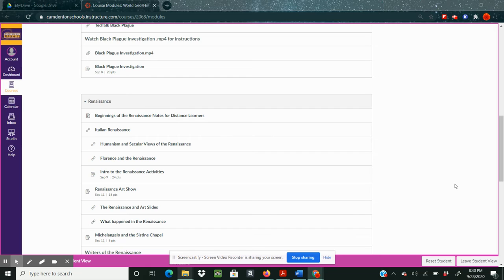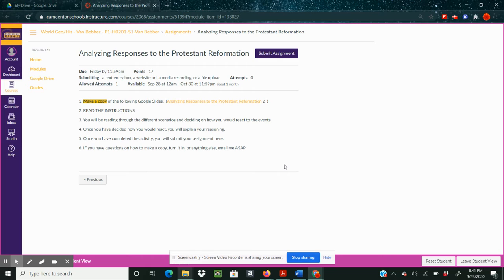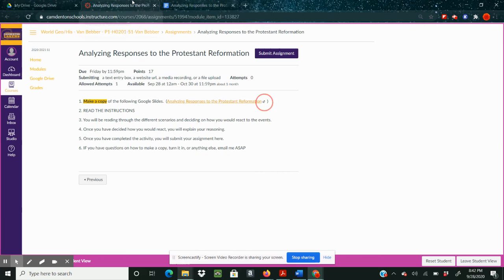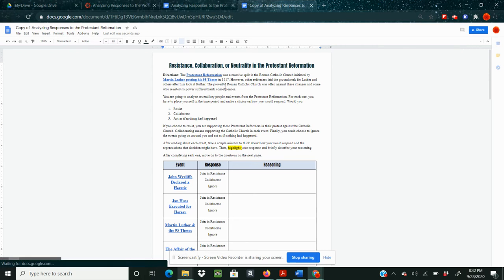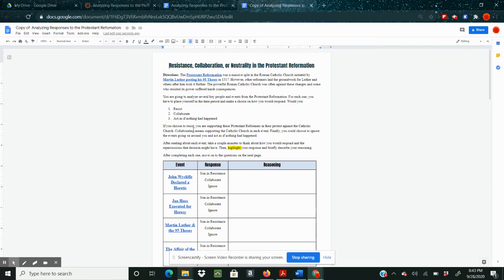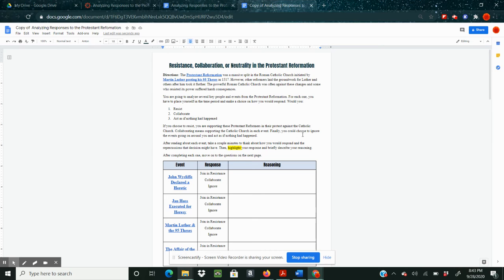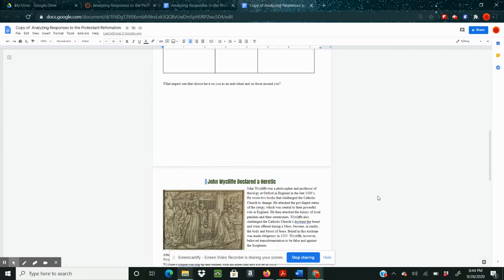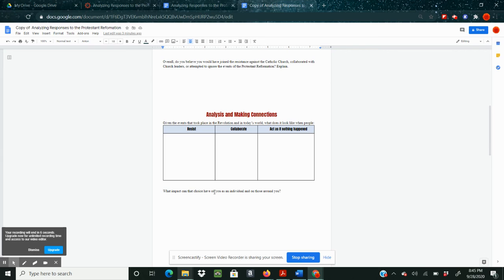Analyzing Responses to the Protestant Reformation Instructions Part 1